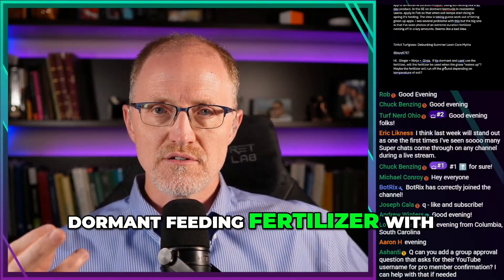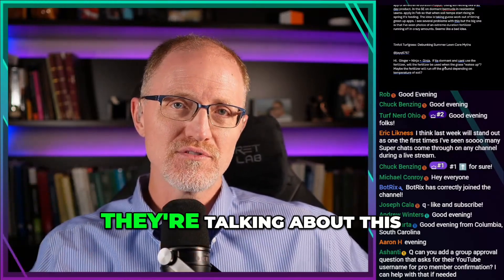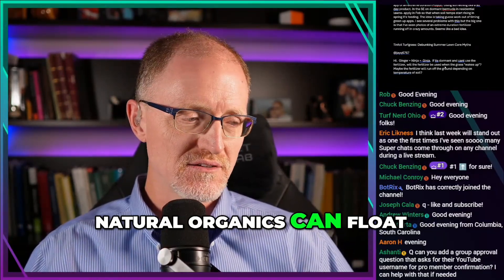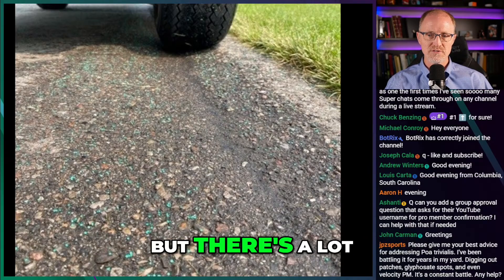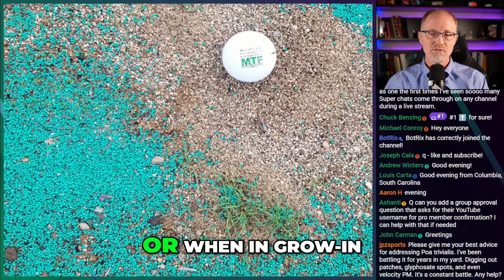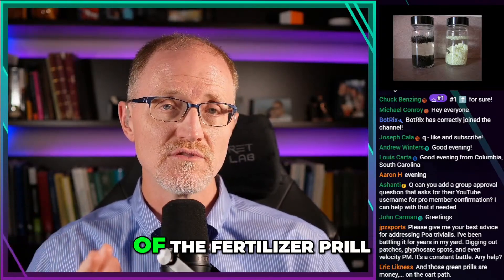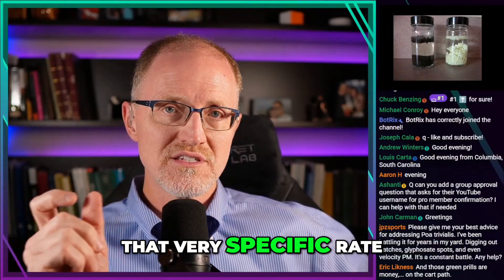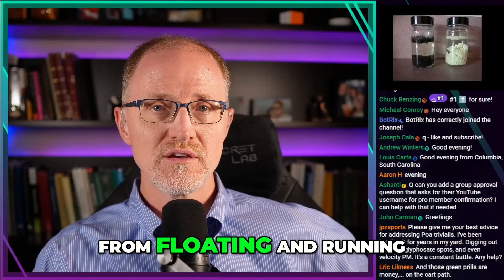Slow-Release Fertilizers Can Float!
We delve into fertilizer runoff risks, showing visual evidence of floating fertilizer prills. We discuss the environmental dangers of high-dose slow-release fertilizers and provide expert insights for best practices and risk management.